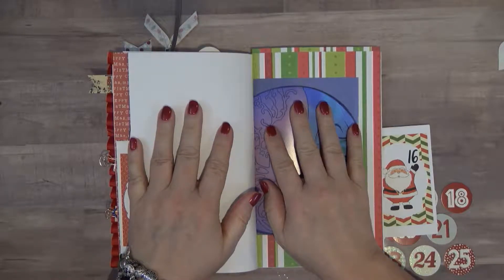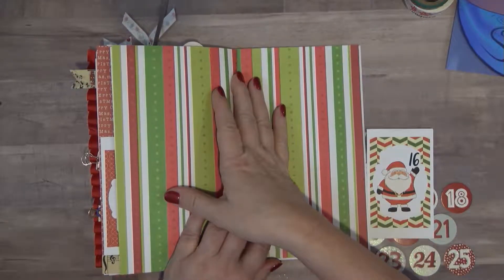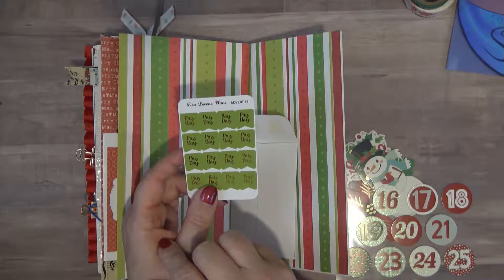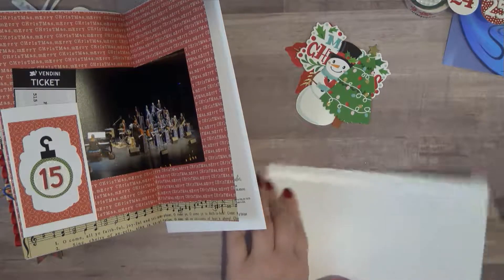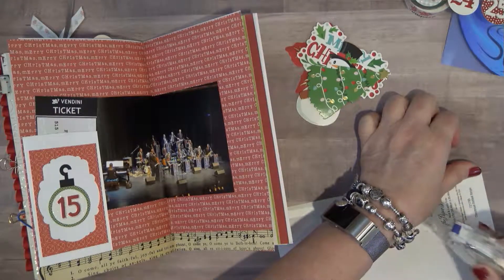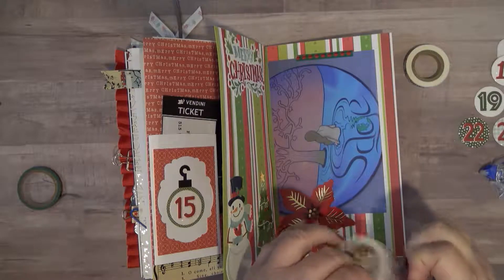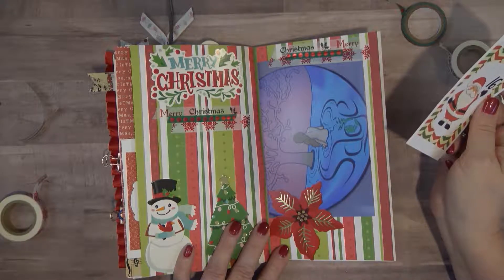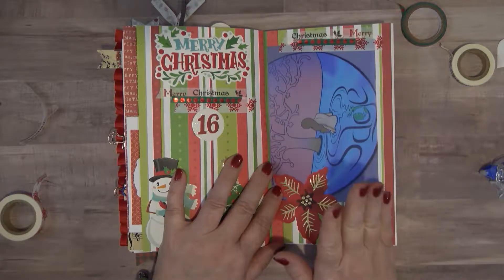December Daily Day 16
Day 16 of my December Daily. Nothing going on today except a trip to my Salon and Day Spa. Hope you enjoy.